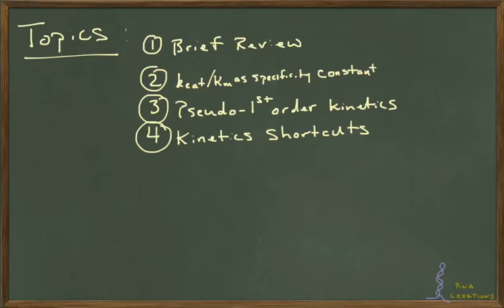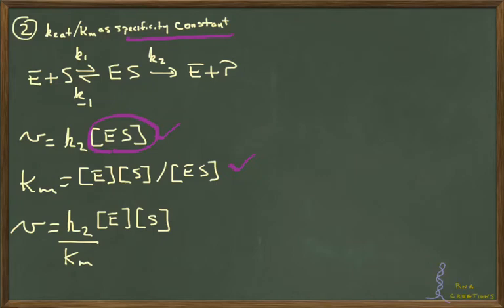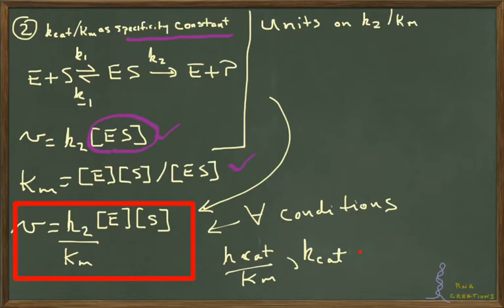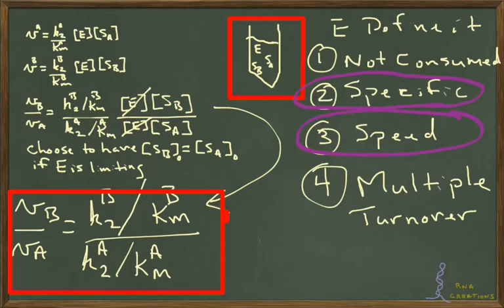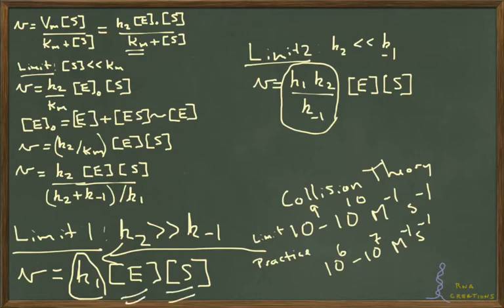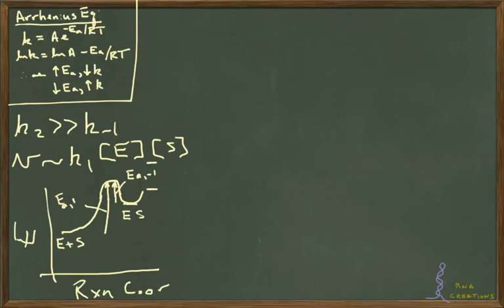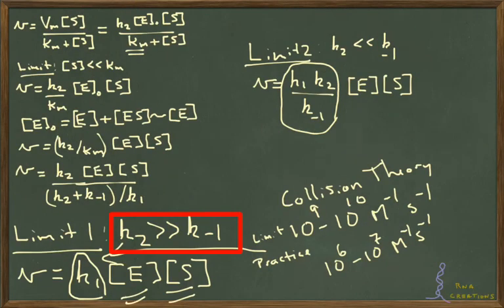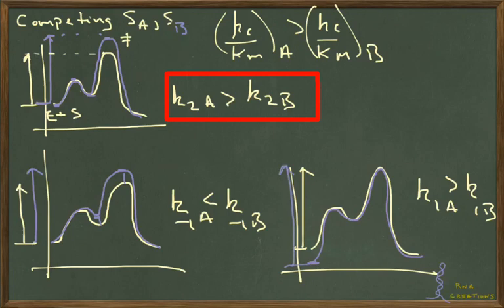Kinetics Class 3--kcat/Km as Specificity Constant; Free Energy Plots